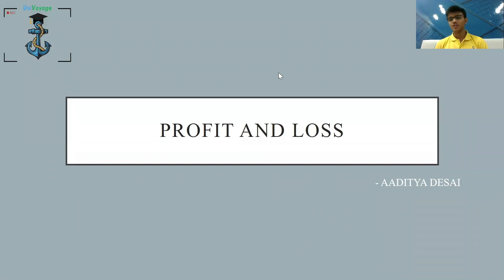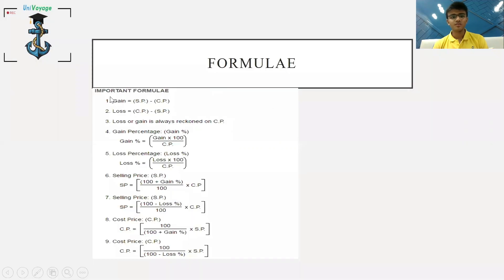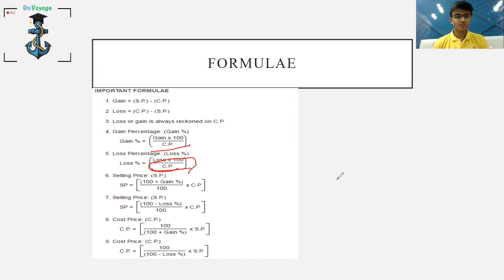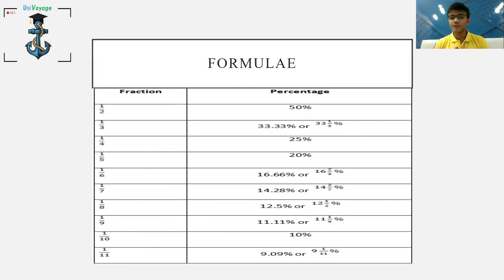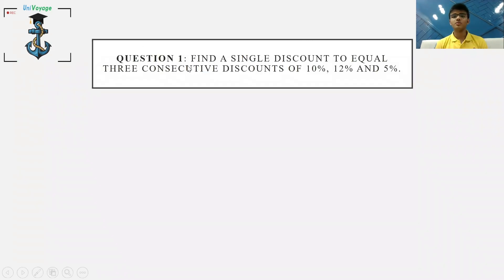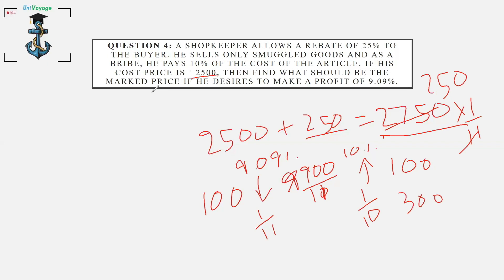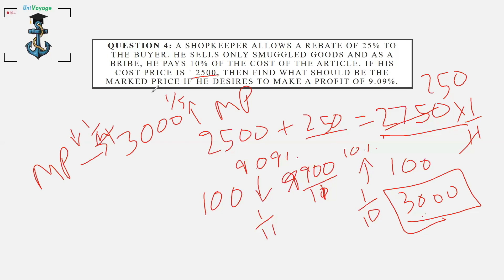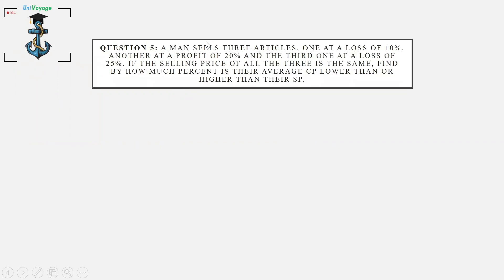PROFIT AND LOSS: TRICKS/SHORTCUTS/FORMULAS | IPMAT, DUJAT, CAT, XAT, IIFT | QUANTITATIVE APTITUDE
Aaditya Desai from IIM Indore will teach you how to ace the topic of 'PROFIT AND LOSS'. PROFIT AND LOSS is a topic that will help you solve 1-2 confirmed questions in the paper. After watching this video, you will know all the tips and tricks to attempt different types of questions.
Concepts covered in this video are:
Basic definition
Application-based Questions
Short Cut Methods
Percentage conversions for simpler calculation
Few Advanced Questions

TELEGRAM (type UniVoyage on the telegram app)